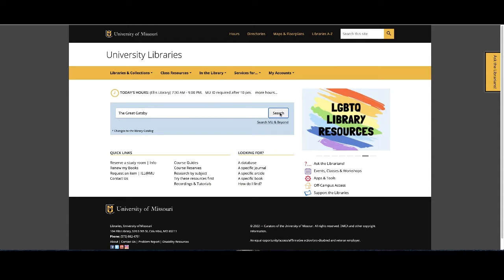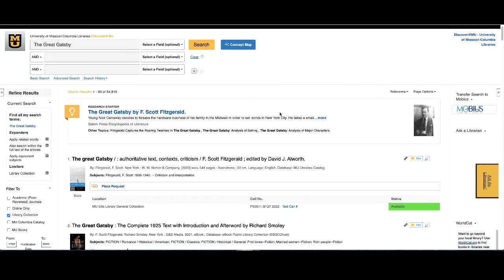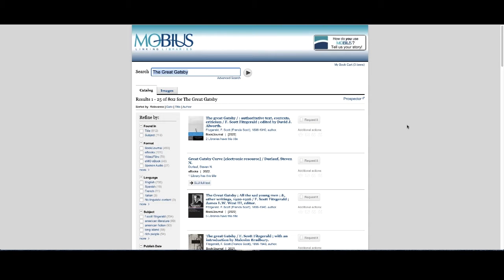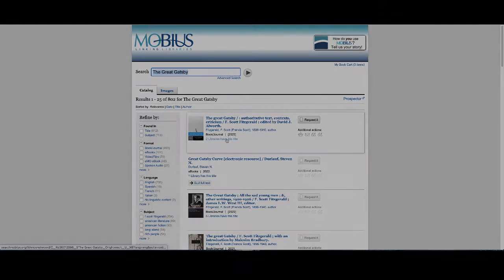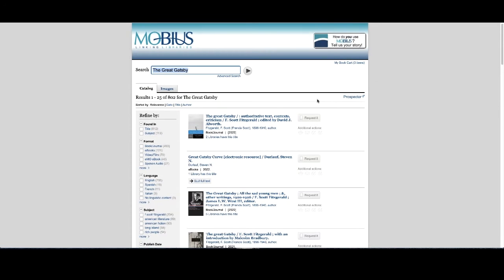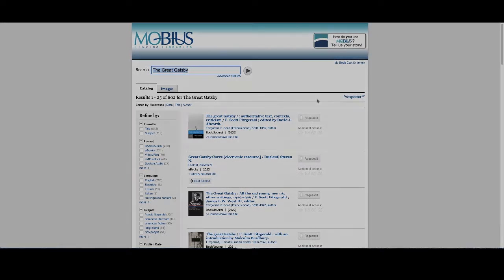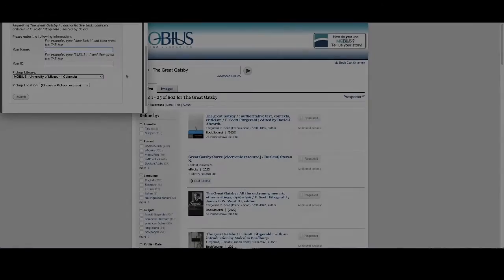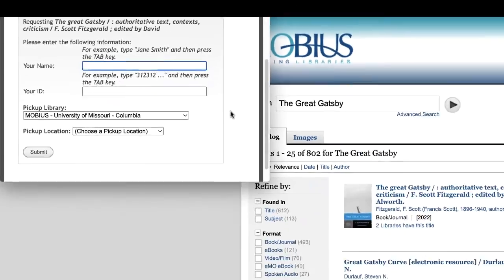Request Books From MOBIUS Libraries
This tutorial covers how to request books from MOBIUS Libraries.